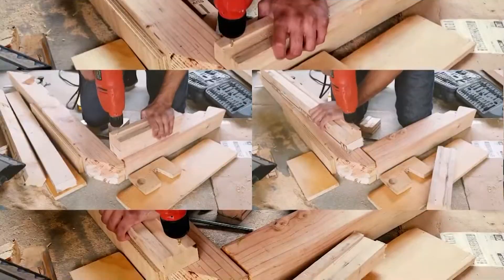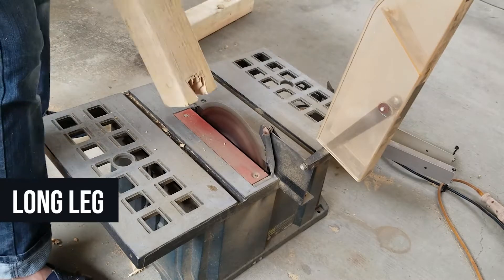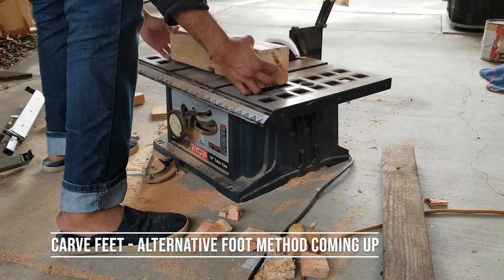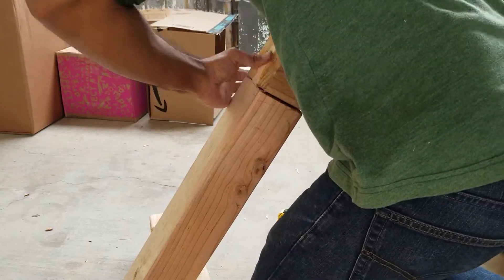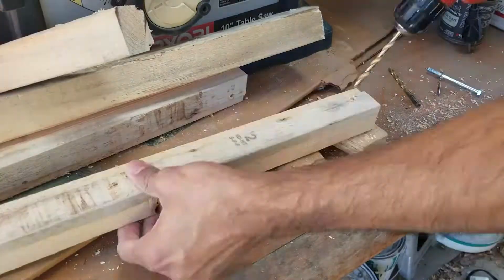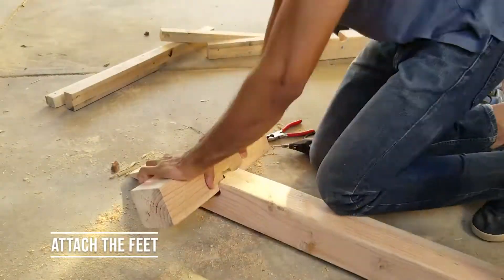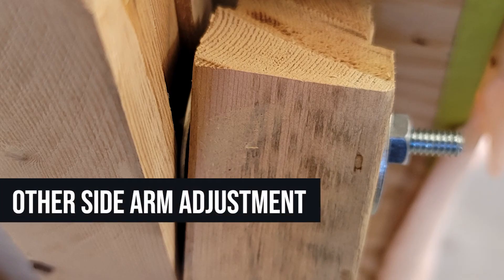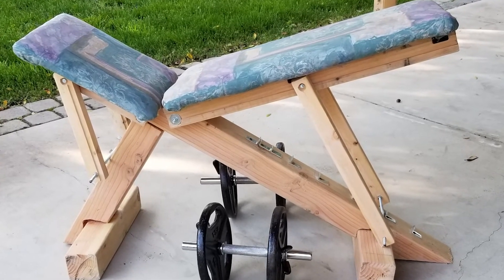DIY Fully Adjustable Wooden Weight Bench - How to Build - Gym Tutorial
I modified and built a wooden weight bench off of Afajarito's design

Decline down to negative 30 degrees
All the way to 90 degrees

Affordable materials